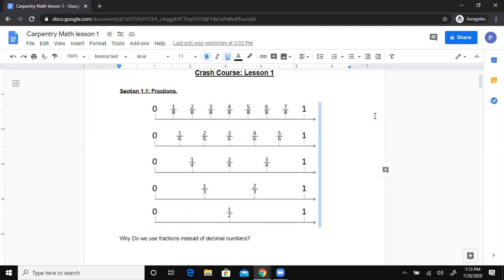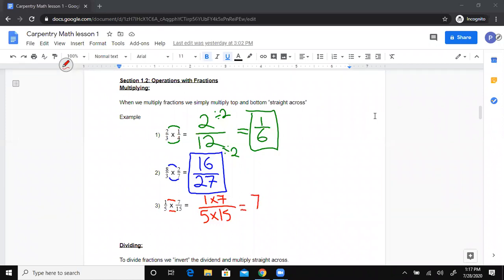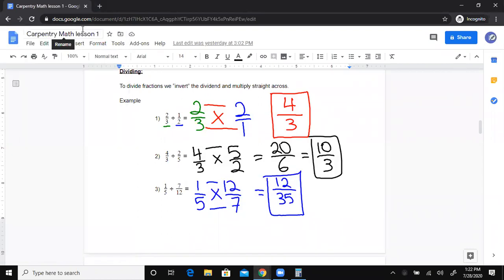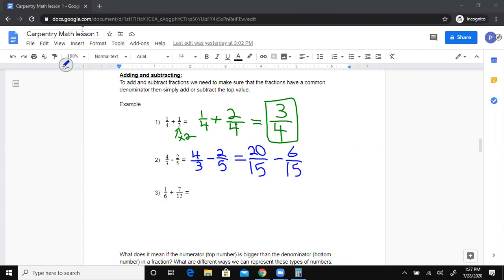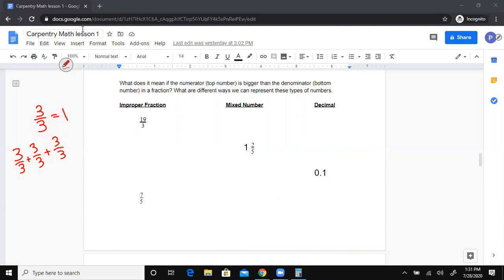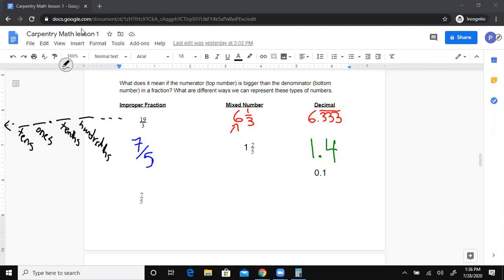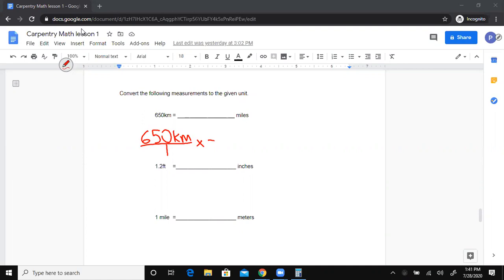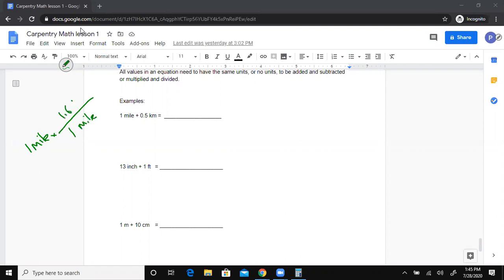Carpentry Math Crash Course Lesson 1: Working with Fractions and Unit Conversions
This is lesson one in a five part series of math to prepare for the carpentry course at the Neskonlith Education Center.